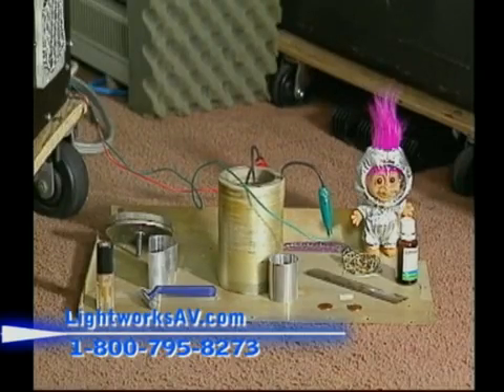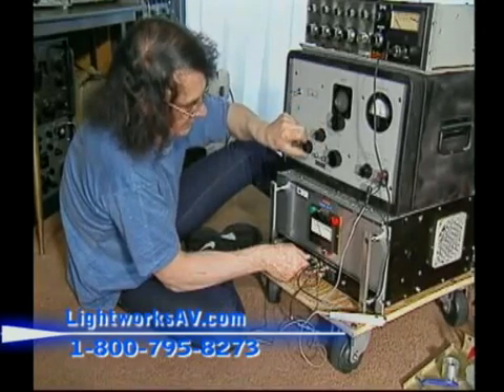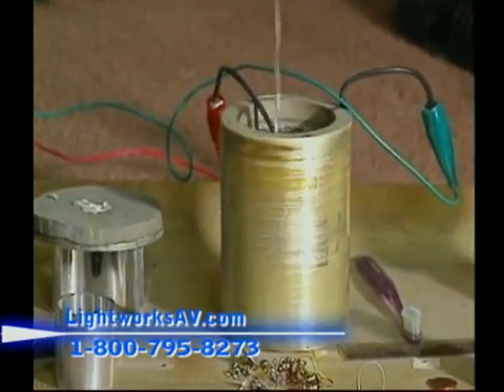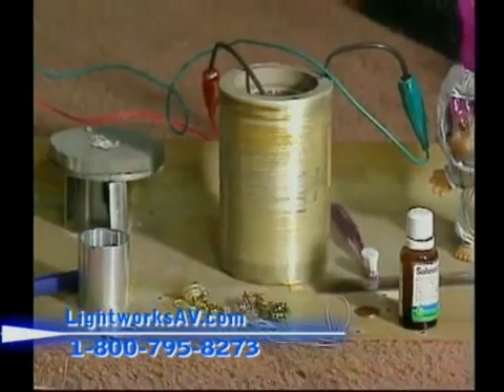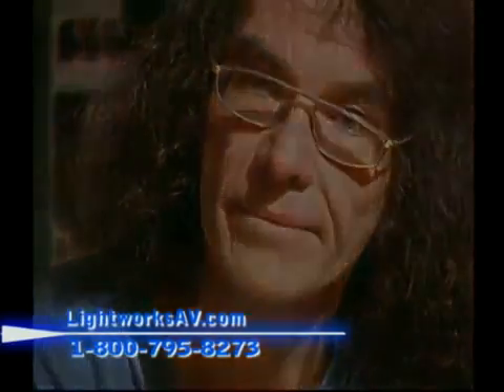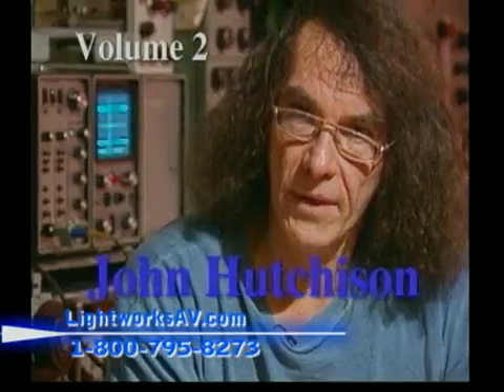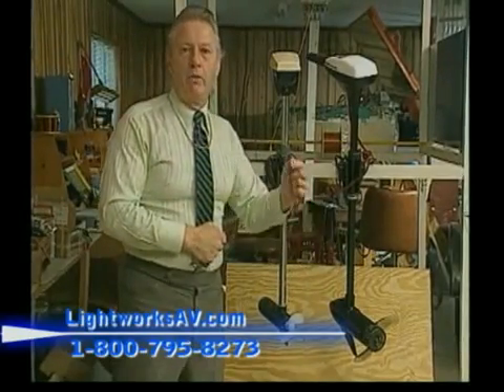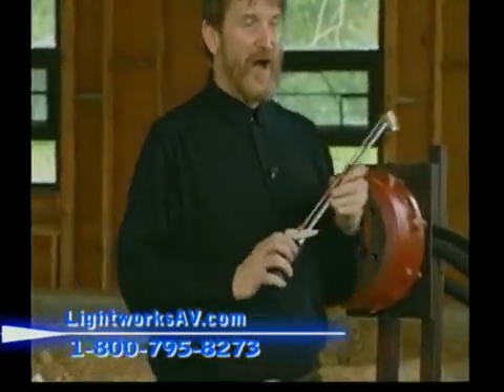Simple Levitation - John Hutchison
John Hutchison demonstrates his gravity-defying high-voltage experimentation, crystal energy coverter batteries, and describes the circumstances surrounding the confiscation of his equipment by the Canadian government. Fascinating footage of metals acting like jelly and levitation effects including a 70-lb. cannonball!